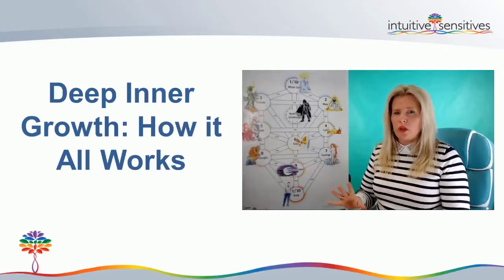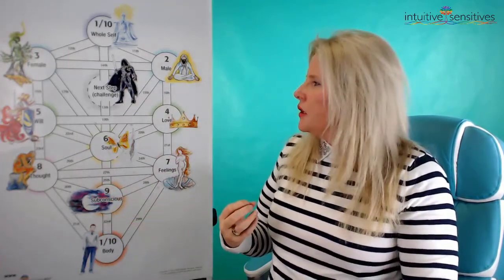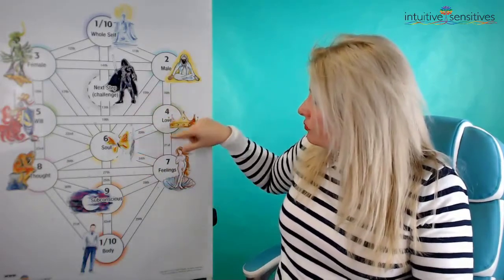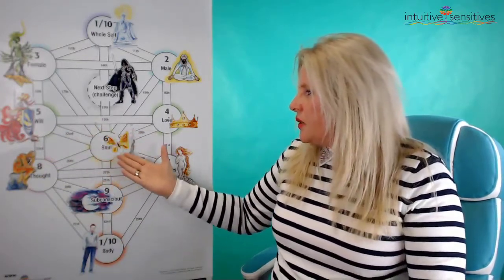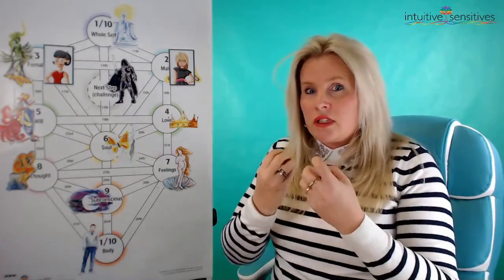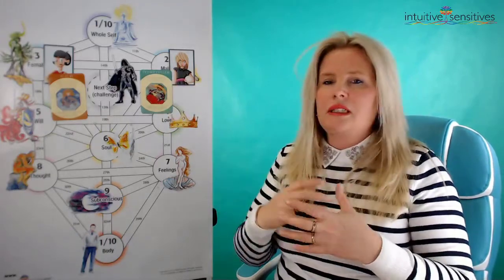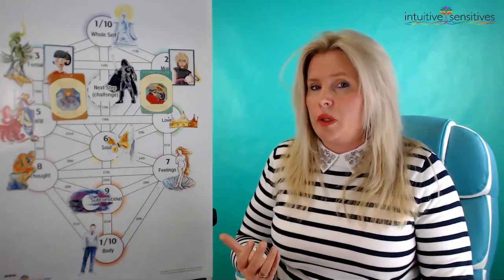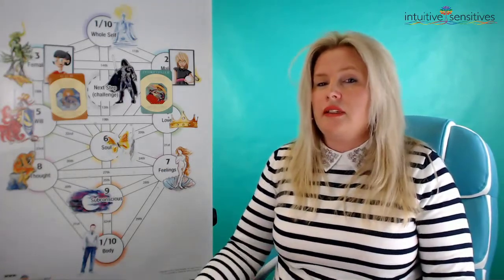Deep Inner Growth: How it All Works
Are you ready to go deeper?